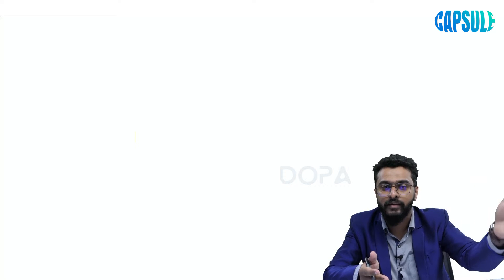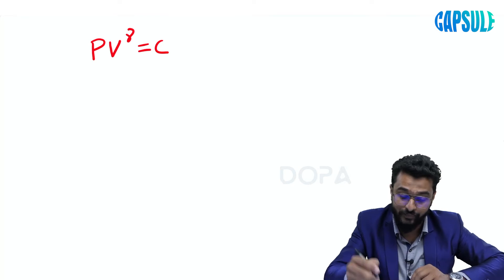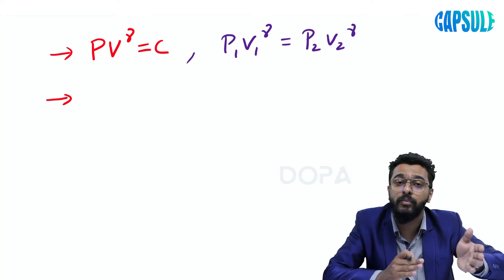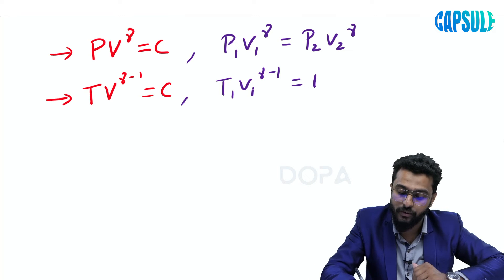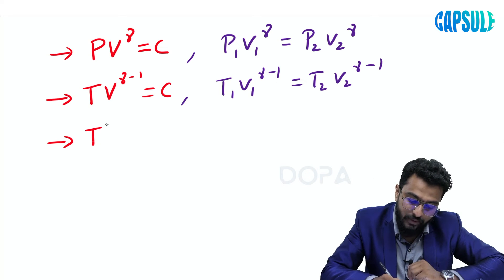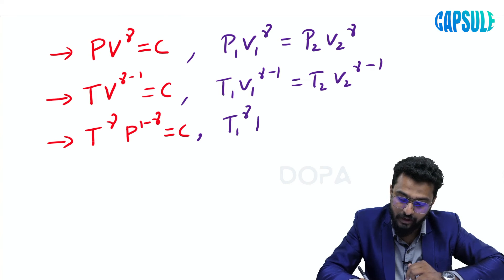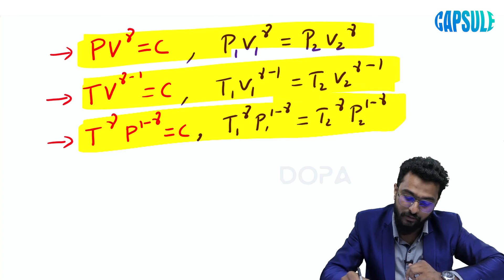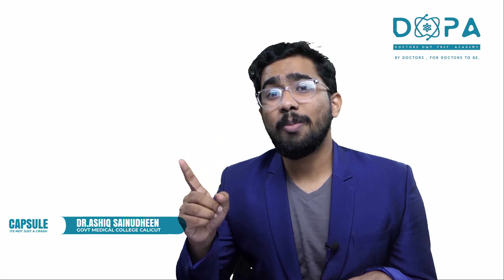THERMODYNAMICS | DOPA Capsule Promo Video